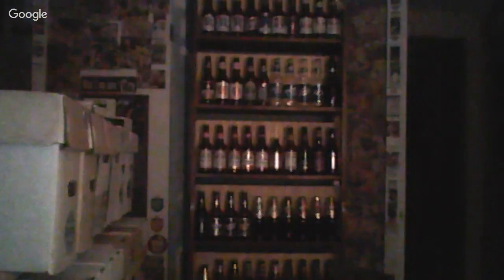Ten High vs. Jim Beam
An overnight taste challenge!

Both 80 proof, both from Kentucky.

Ten High- introduced in 1935. Sour mash. Aged three years. Blended bourbon. A Sazerac Co. brand.

Jim Beam- introduced in 1938. Aged four years. Straight bourbon. A Beam-Suntory brand.